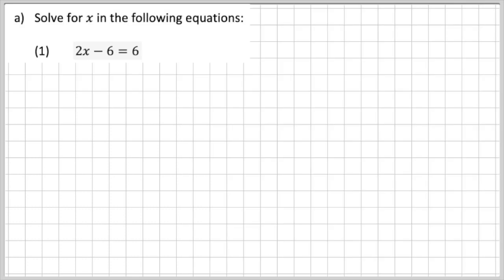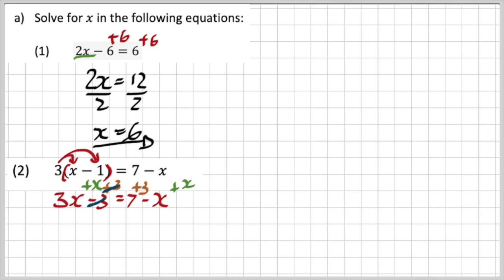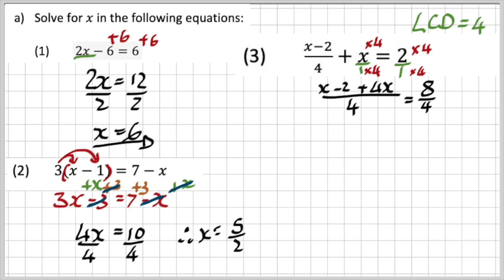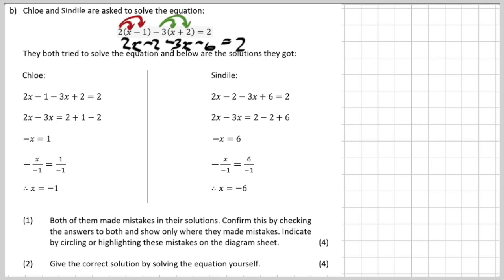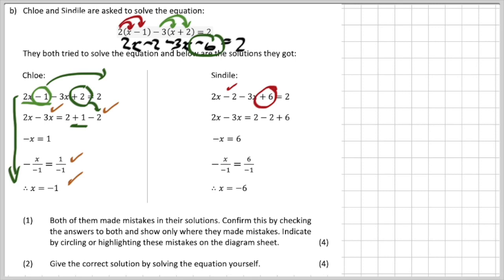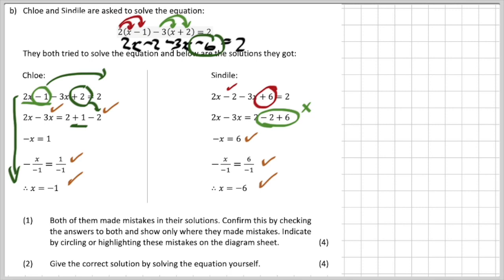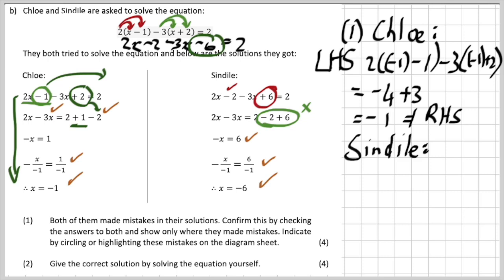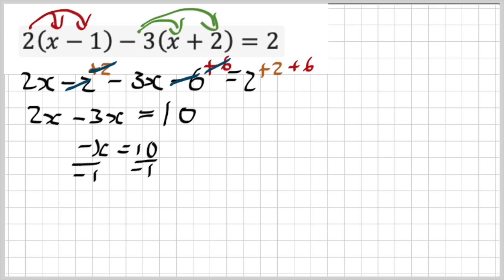6. Gr 8 Mathematics - Equations - Exam Practice